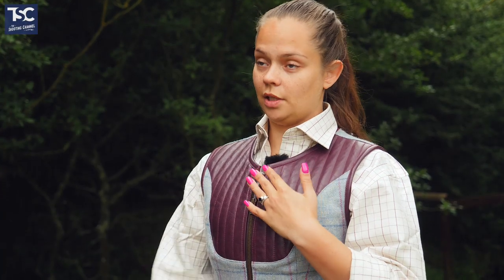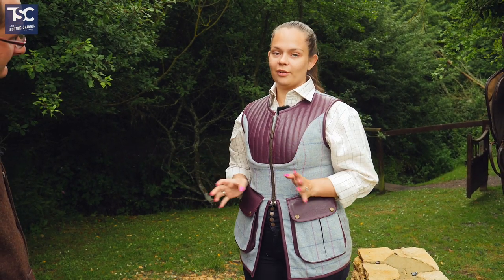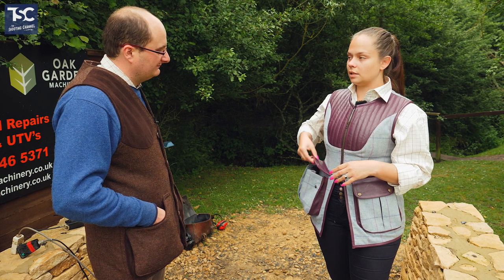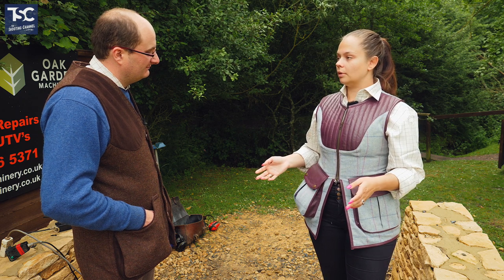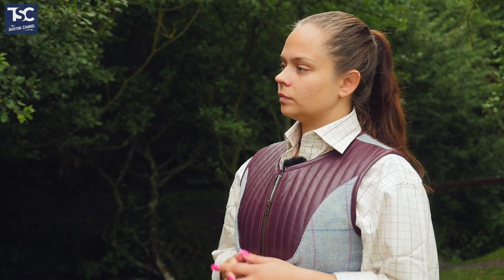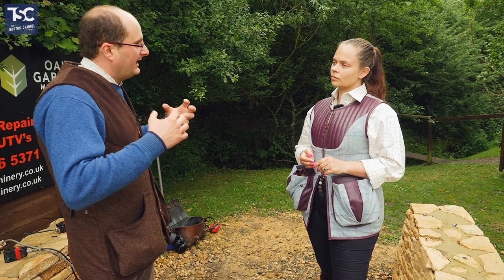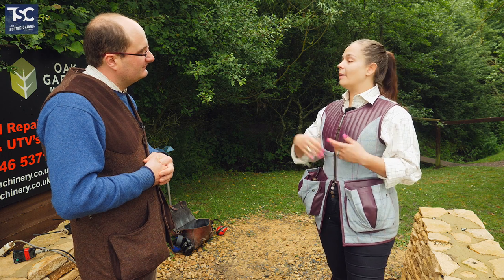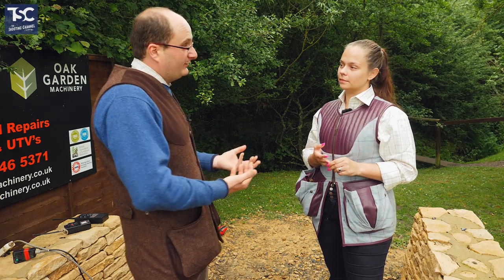The essential features in a ladies' gilet